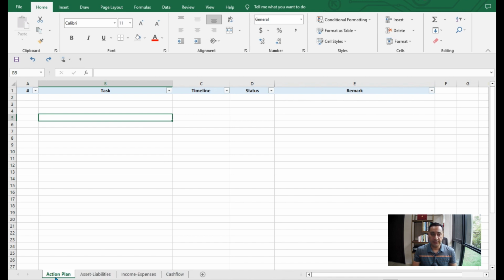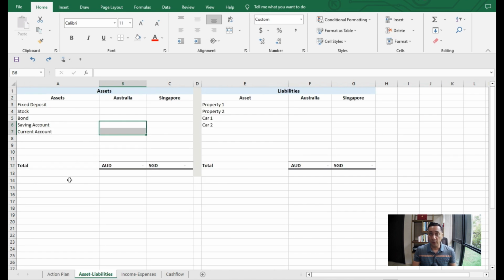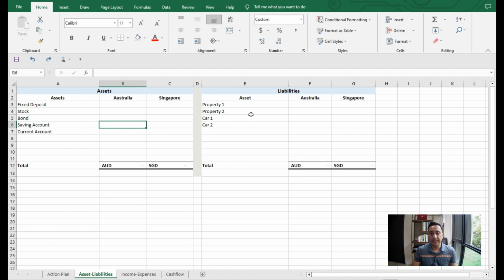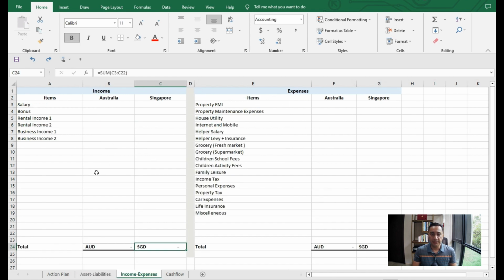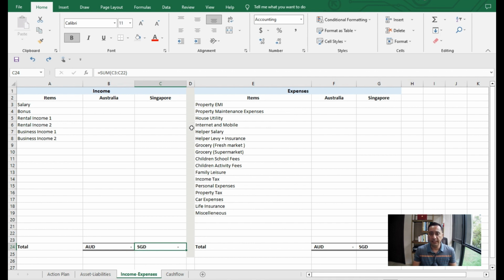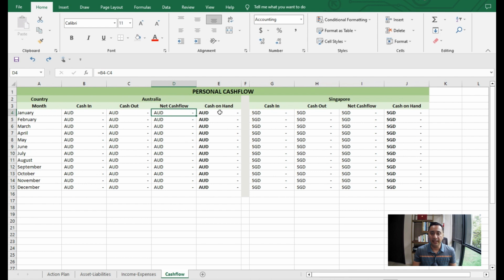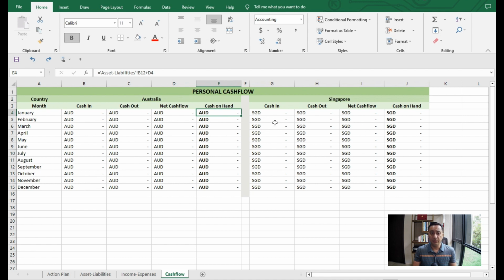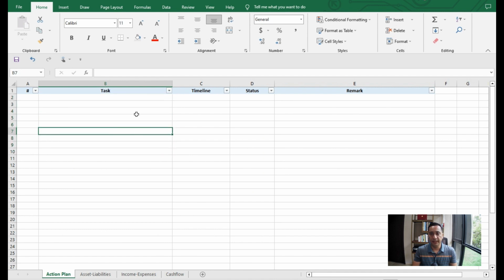Basic Financial Plan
I've put together a basic financial plan for people who are interested to have a view of their financial position. There is a spreadsheet that goes with this video and you can find it in this